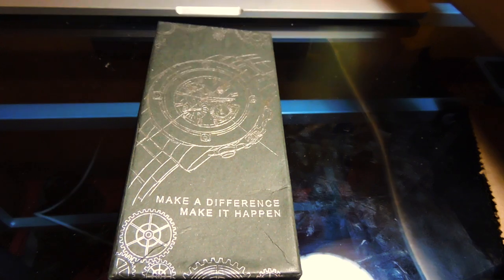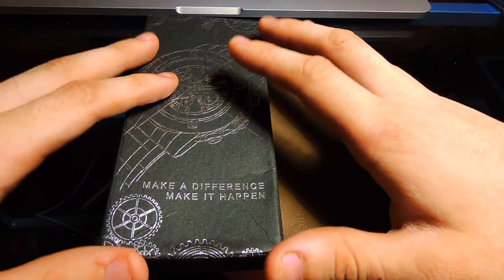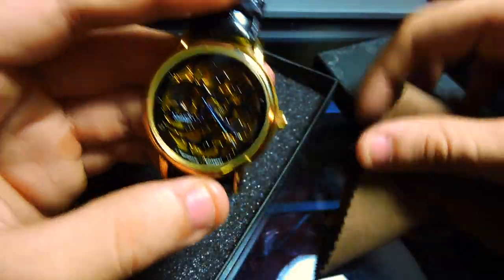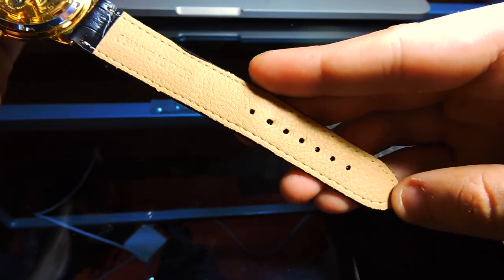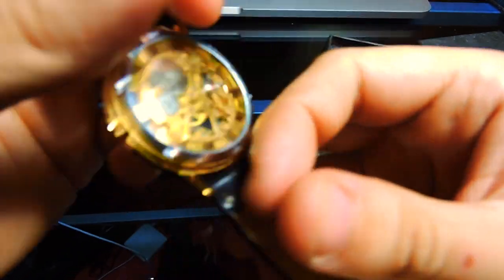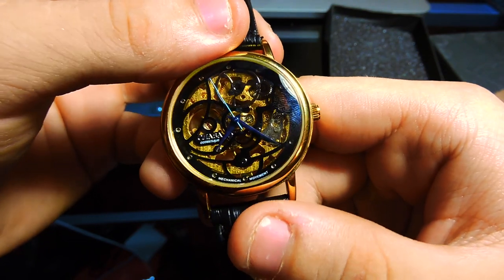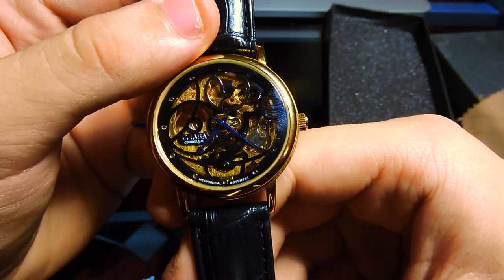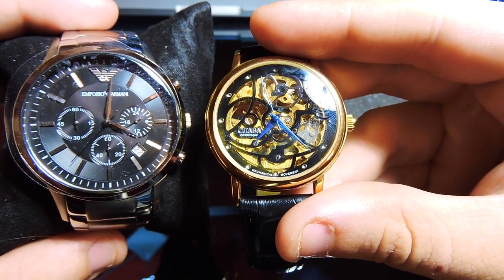Watch Review AMPM24 Black Skeleton Mechanical Watch PMW197